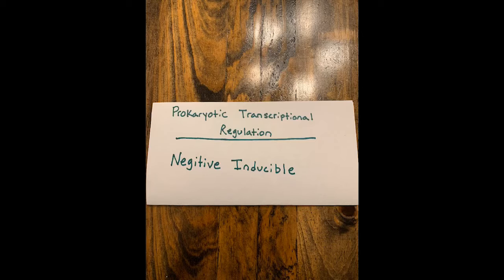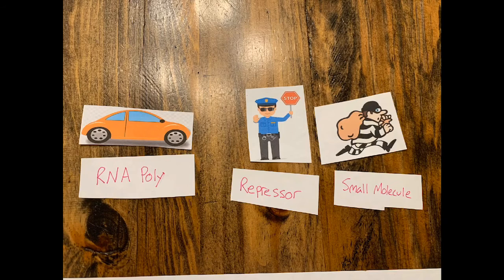Mini Exam Video 6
Car Image:
Burglar Image:
https:// i2-prod.mirror.co.uk/incoming/article6645694.ece/ALTERNATES/s615b/burglar2.jpg
Information in Video: Halweg and Jones GN311 Principles of Genetics Lecture Slides NCSU